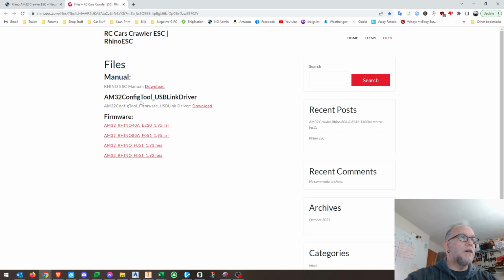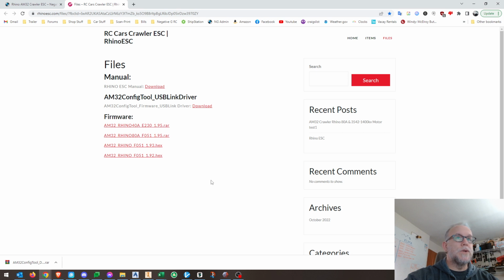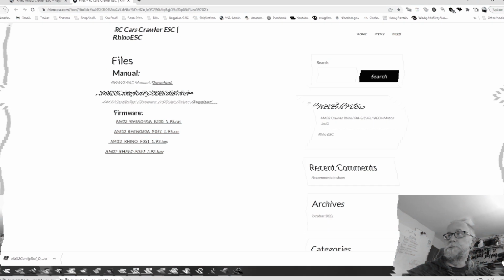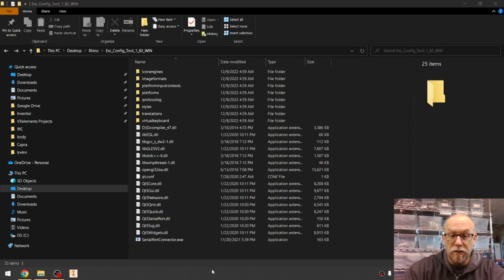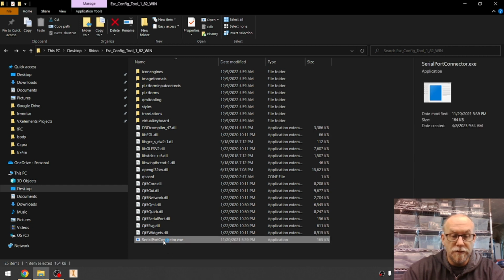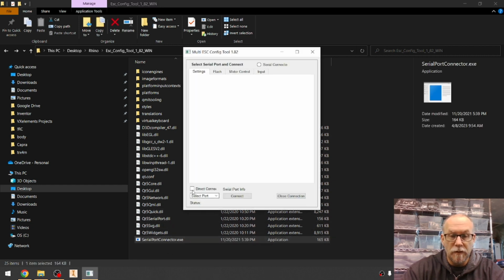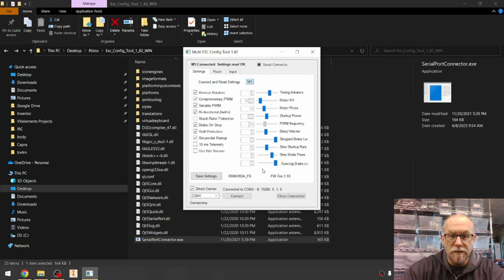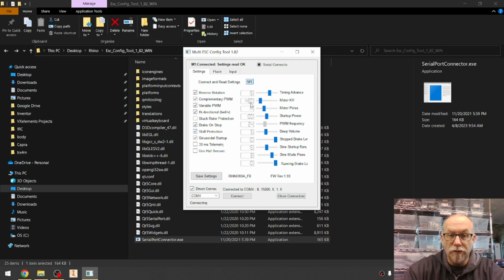How to Program Your Rhino ESC